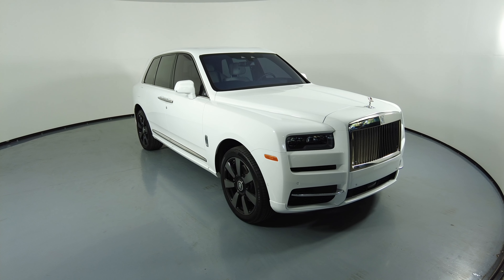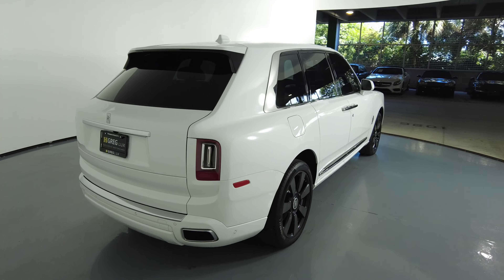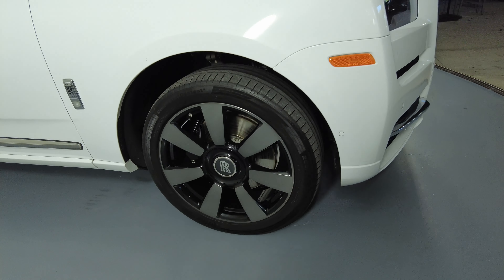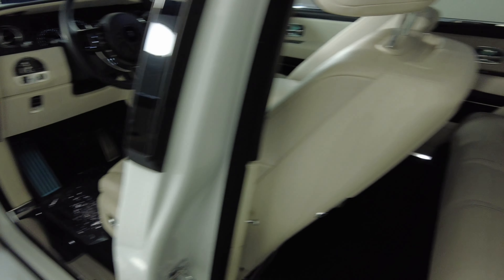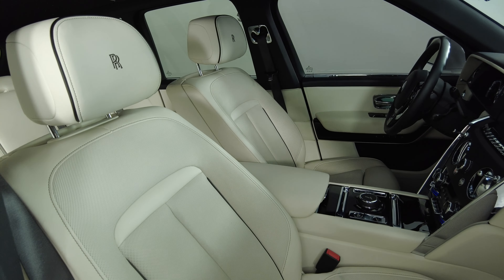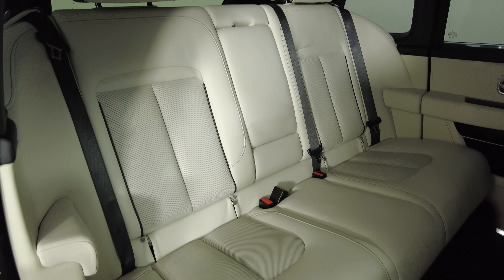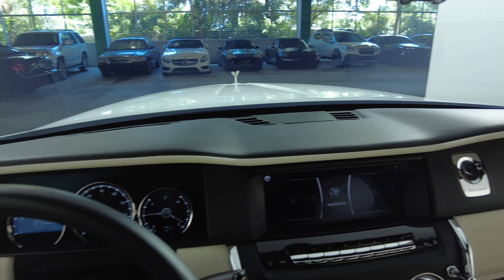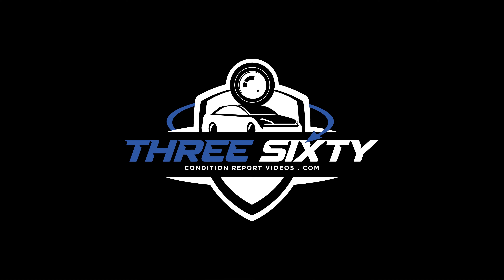Virtual Tour : 2020 ROLLS ROYCE CULLINAN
SLATV4C02LU200707

HGREG Lux - Exclusive Motorcars

Although every reasonable effort has been made to ensure the accuracy of the information contained on this site, absolute accuracy cannot be guaranteed. Dealer is not responsible for errors and omissions. All vehicles are subject to prior sale. Price does not include applicable state sales tax, title, license plate, pre-delivery service charge of $999.00, an electronic service charge of $575.00 and a $25 private tag agency fee. (These charges represent costs and profits to the dealer for items such as inspecting, cleaning, and adjusting vehicles, and preparing documents related to the sale).